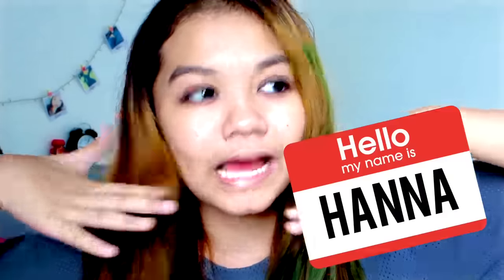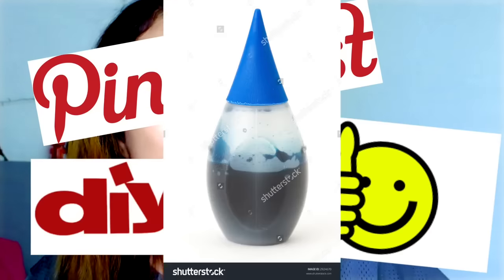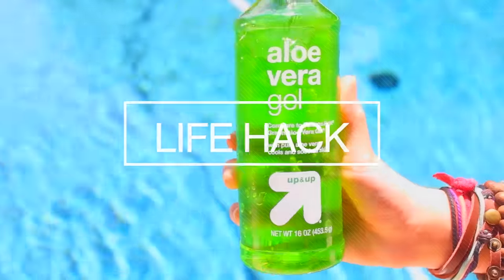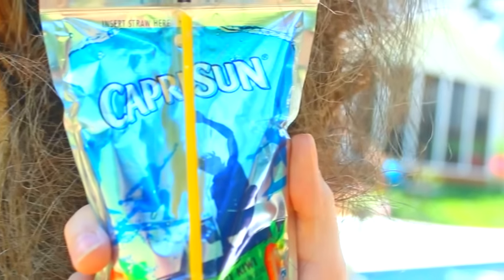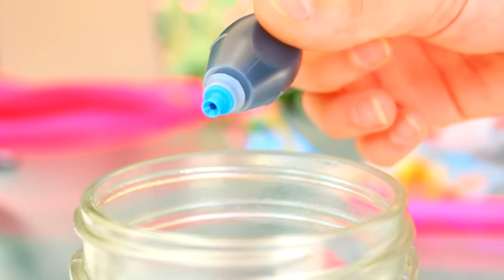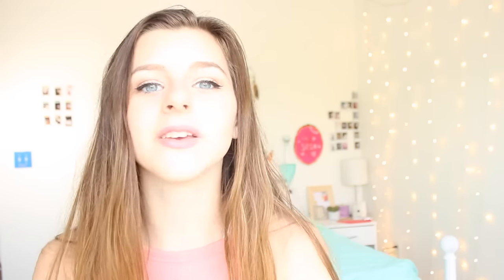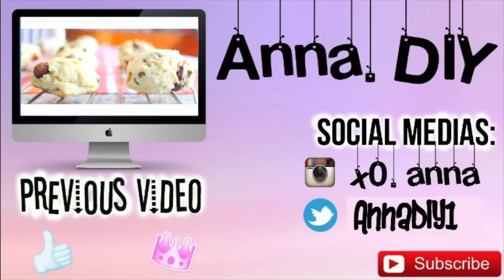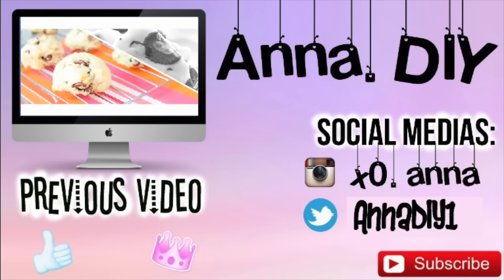DIY Summer Life Hacks!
Shirt-  Target

Q&A:
Camera: Canon Rebel t3i
Lens: Canon 50mm f1.8 & Kit Lens
Editor: Final Cut Pro X
Age: 15

Musically: anna.diy

If you see this comment "SUMMER FOREVER" bc why not..LOL

Thank you Gabrielle Marie for the green screen!! :)